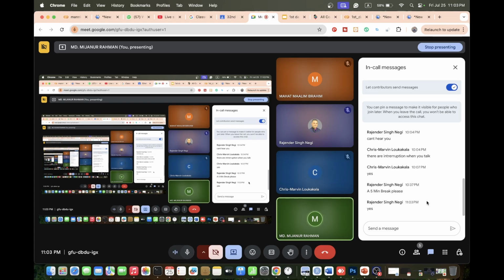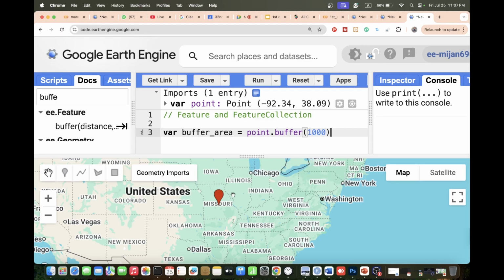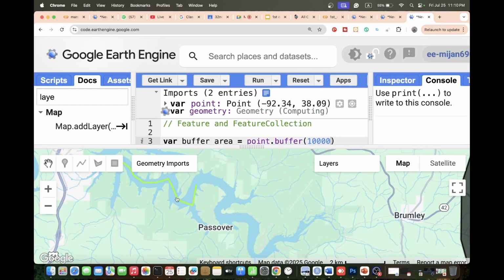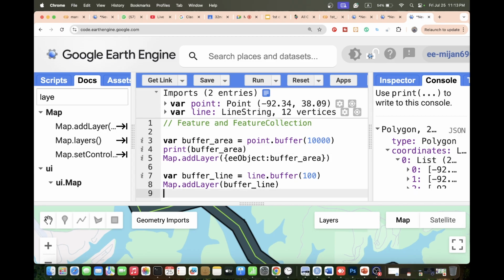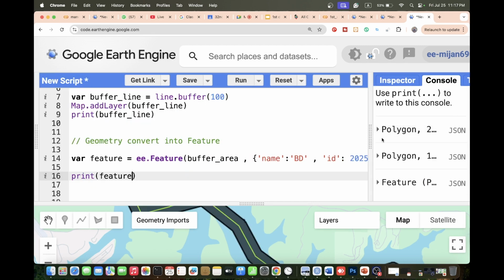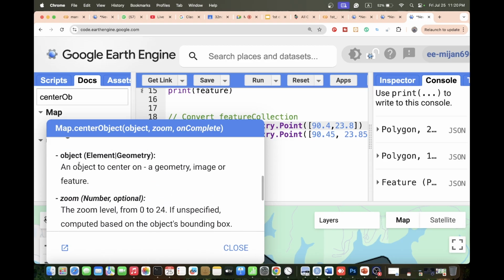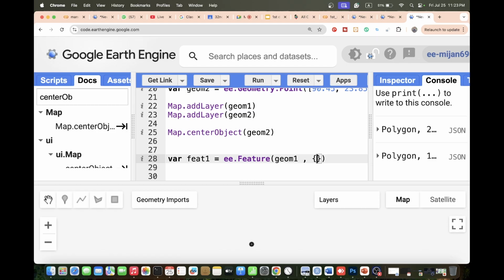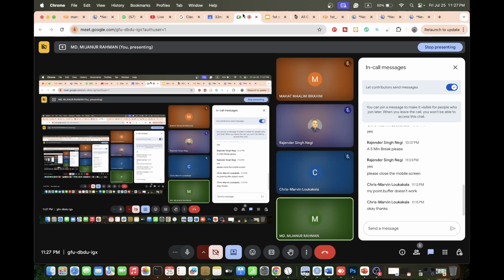How to Use Geometry, Feature & FeatureCollection in Google Earth Engine Like a Pro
7 days of online training on Master Google Earth Engine for Remote Sensing & GIS analysis for beginners to advanced course contents

Class Start: 22nd August, 2025

2nd day:
 Filtering and Displaying Satellite Images: Landsat , Sentinel
 Satellite Composite
 Band combinations